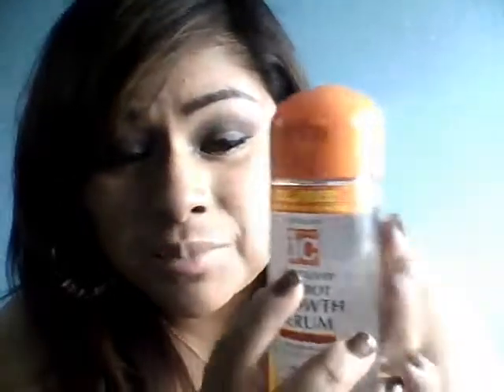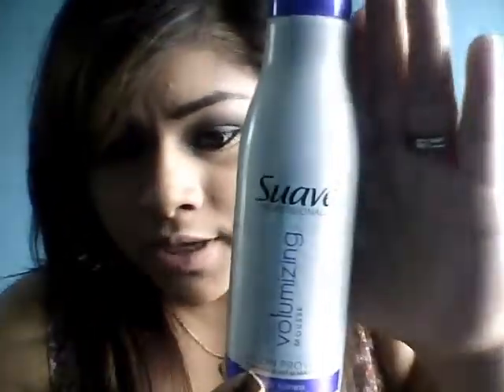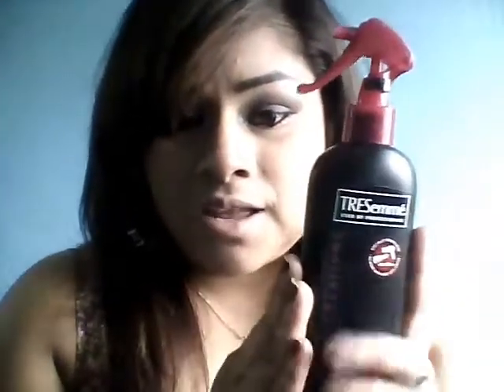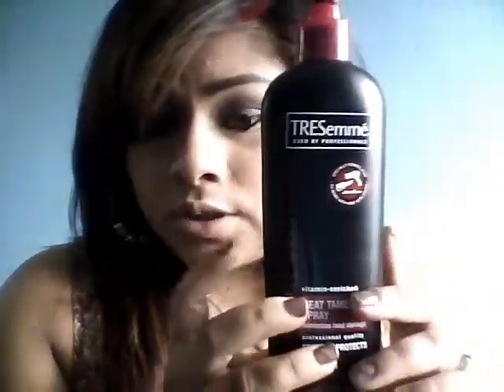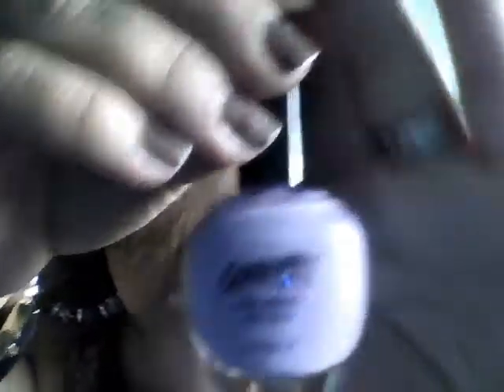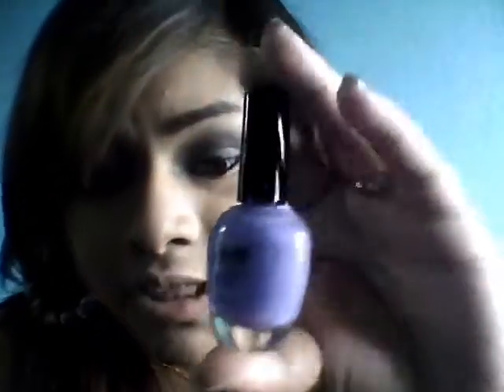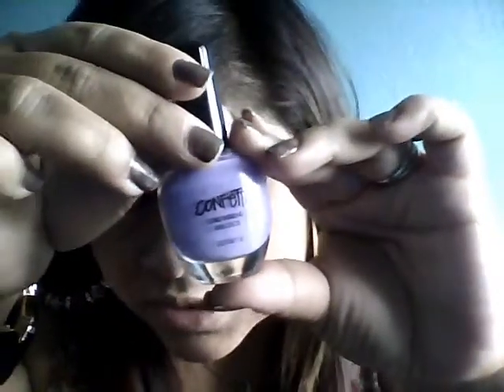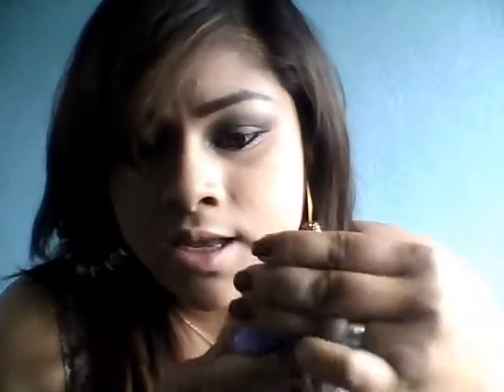March 2012 Favorites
so my left cheek just decided to swell up out of no where so its been preventing me from making videos:)